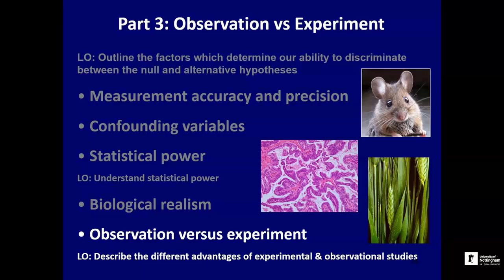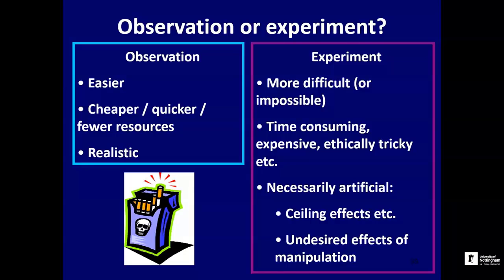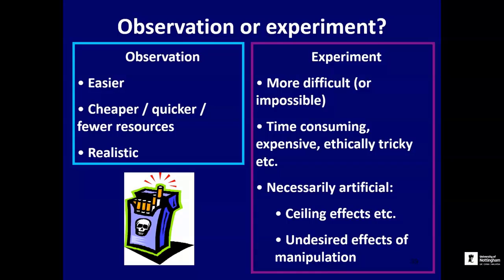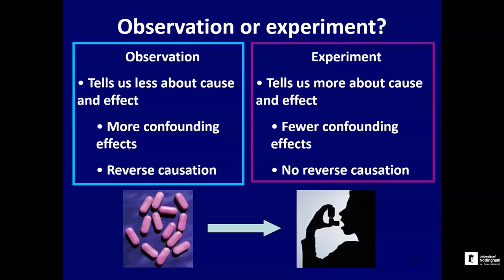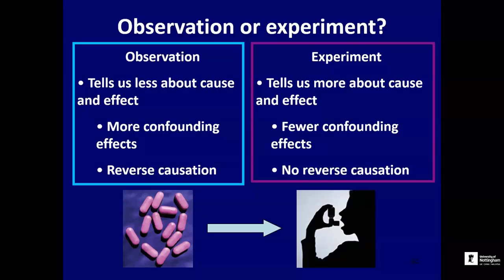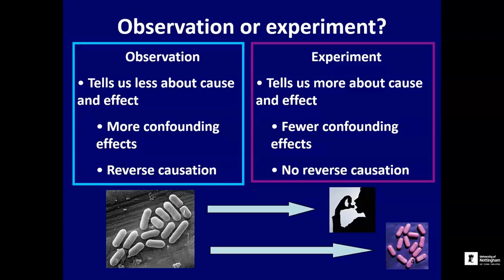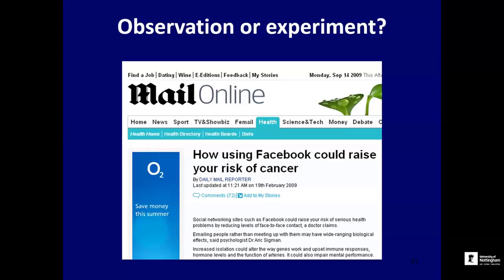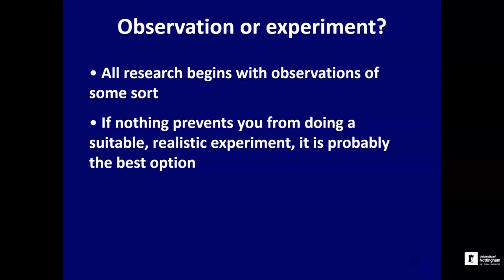Experimental Design & Analysis Lecture 3 Part 3